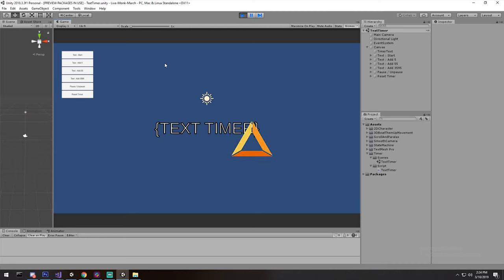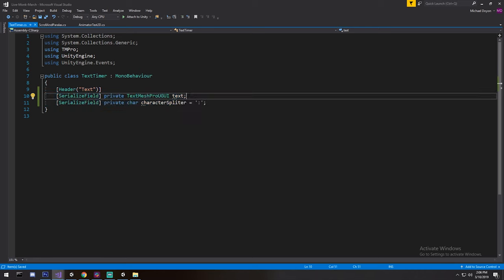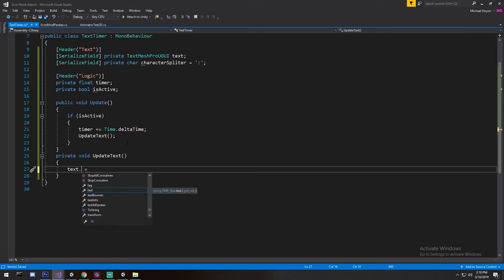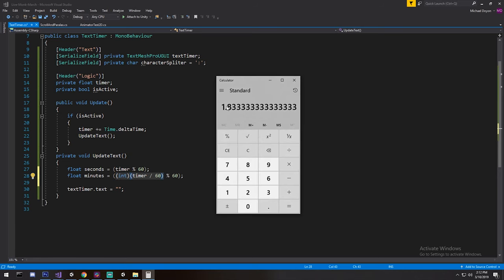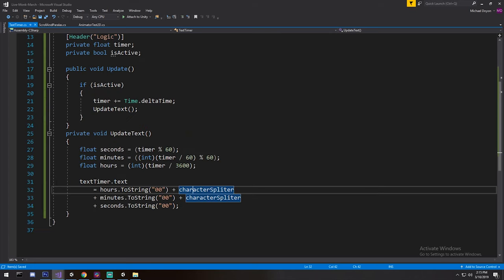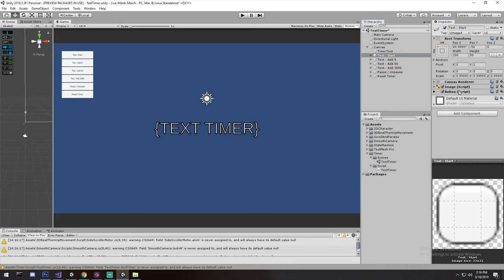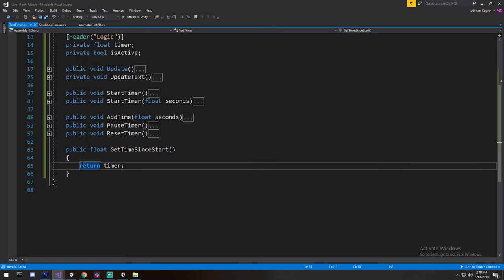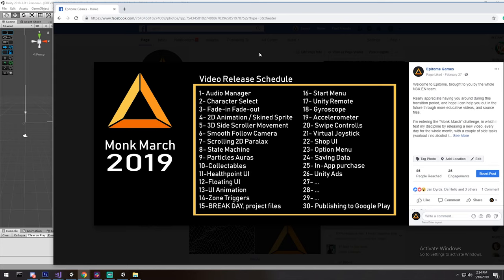Creating a timer in Unity [Tutorial][C#] - Unity tutorial 2019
We look at creating a text timer in Unity, using some formulas to get a string out of time values
Package Name: Timer